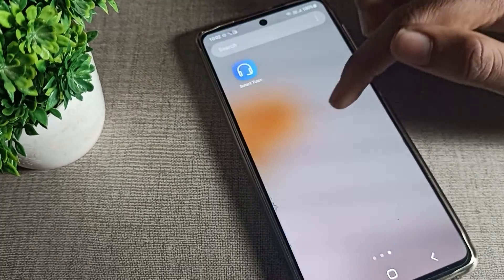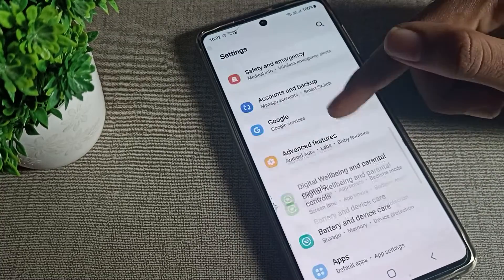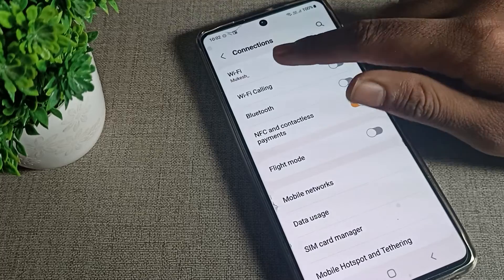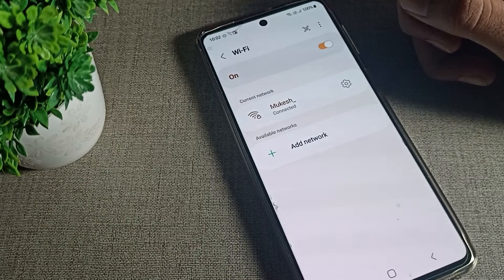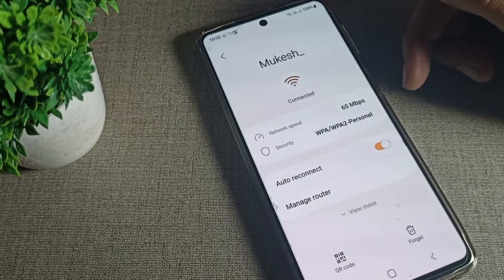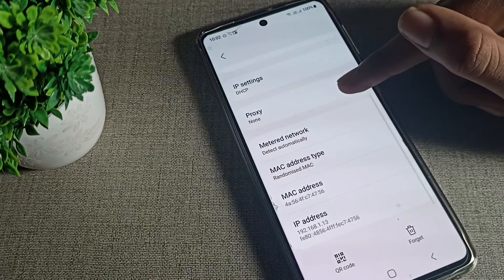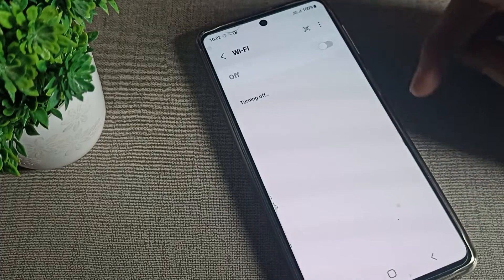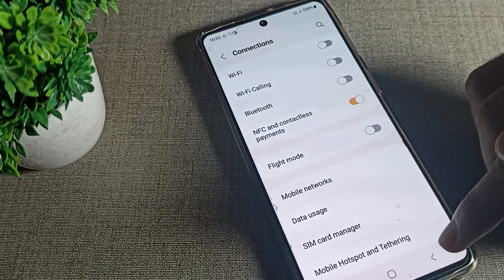WiFi setting Samsung galaxy A52s 5g phone, how to disconnect wifi network